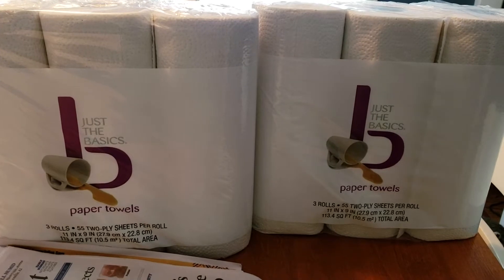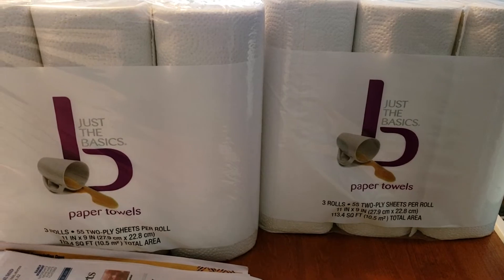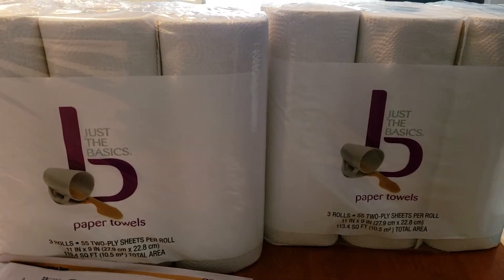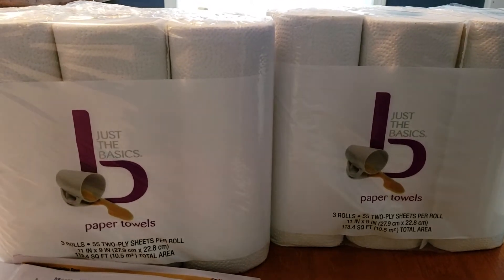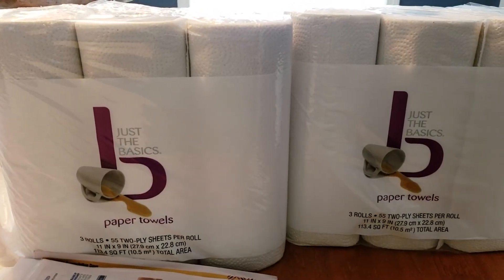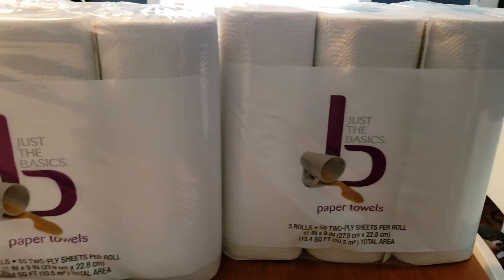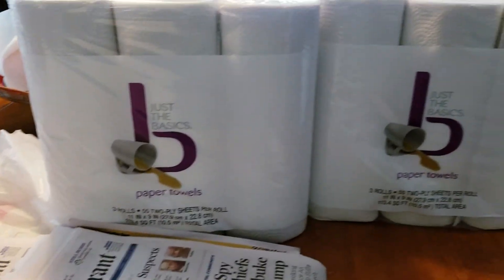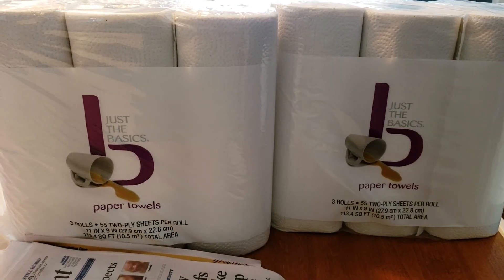Clearance Find at CVS - Clearance at my store is hard to find!